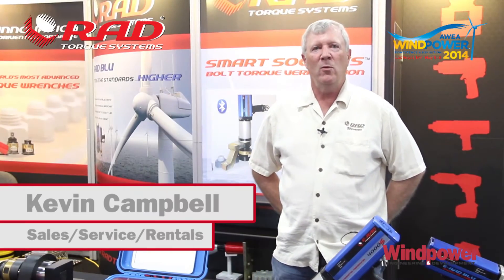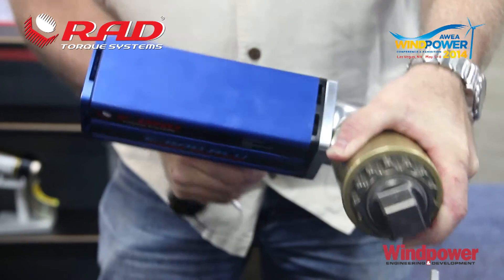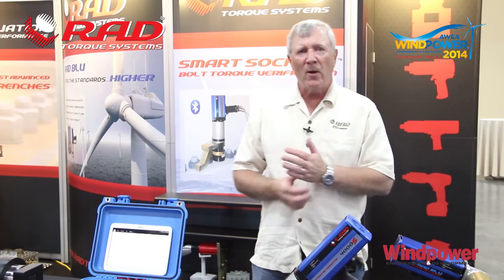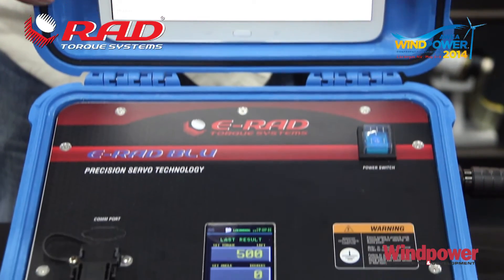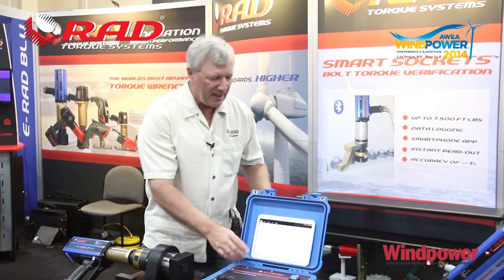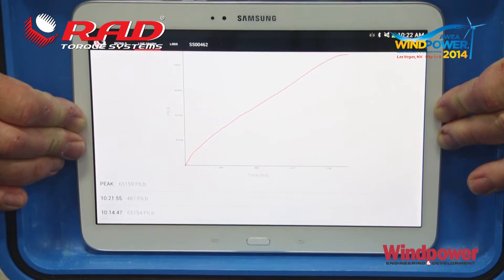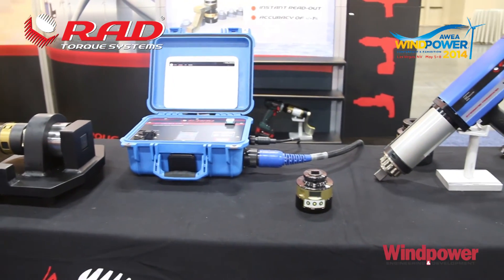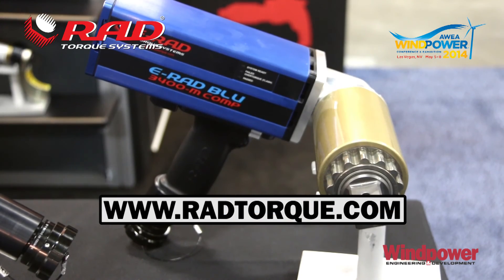Torque wrenches, sockets, and more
Sales and Service Provider, Kevin Campbell, discusses the newest products from New World Technologies and RAD Torque Systems, including the latest E-RAD Series of advanced electronic torque wrenches. The 3400-m is a 90-degree angle E-RAD designed for tight spaces — such as for reaching hub bolts behind a bearing house. The Integrated Transducer E-RAD offers precision with an automatic shut-off that occurs upon reaching a desired torque, and the E-RAD BLU is designed for Bluetooth connectivity. The companies now also offers Transducerized sockets that display torque achieved at the peak load, and can store data of up to 2000 volts for download onto an Excel spreadsheet.